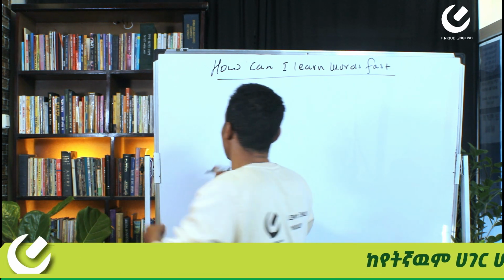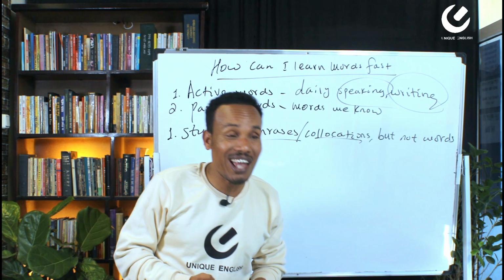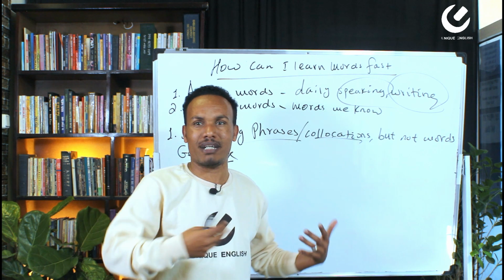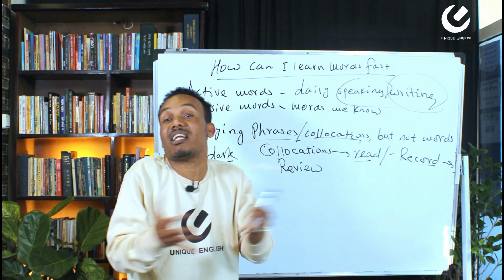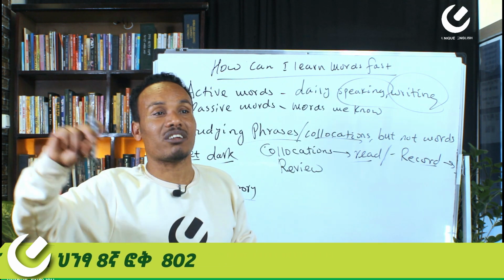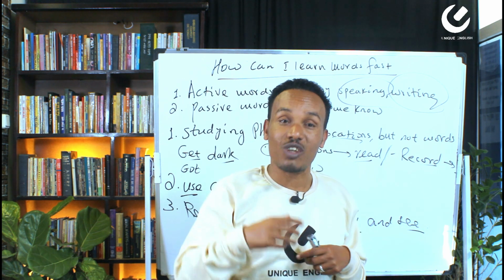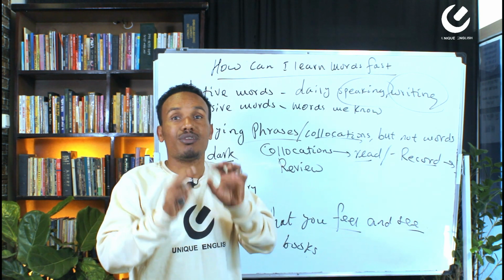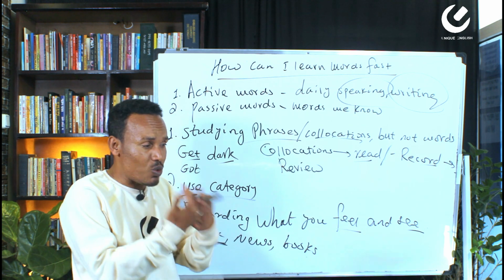285.በአጭር ጊዜ ብዙ Vocabulary የማወቅ ምስጢር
In this video,we will learn about some tips on how to learn vocabulary fast.It is obvious that having the mastery of vocabulary is one of the inputs of English speaking,writing,listening and reading.